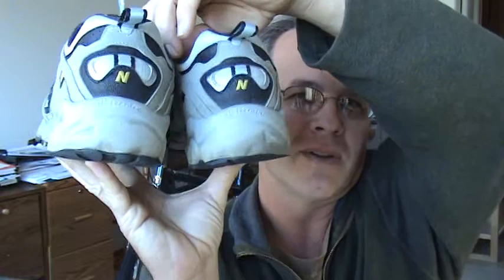Heal Foot and Back Pain Without Surgery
Poor posture at critical weight bearing areas of the body applied for years can create serious acute and chronic feet, knee, hip, back (spine), and neck pain that require correction to provide pain relief and healing.  Posture Control Insoles can alleviate over 90% of those with back pain. Surgery to alleviate chronic pain should be the last resort!   Your feet play an integral role in maintaining a pain free posture, including proper curvature of the spine. Modest changes in your posture provide the potential for complete relief of low-back pain. If you are in pain, even if you have tried custom orthotics without success, please, try "Posture Control Insoles®" before you try surgery," said Dr. Filner.